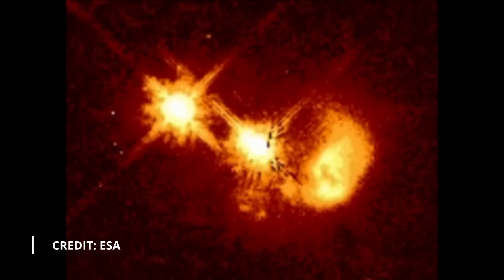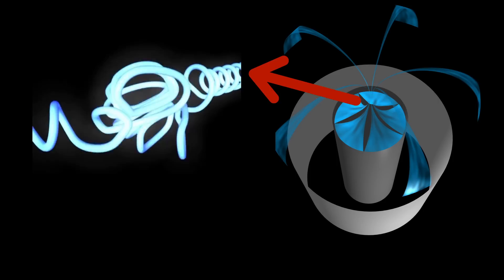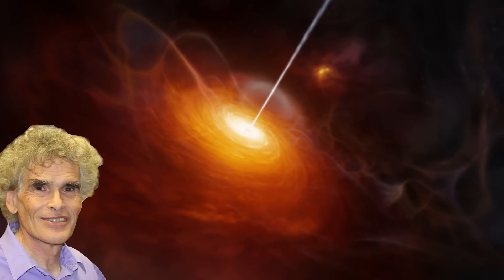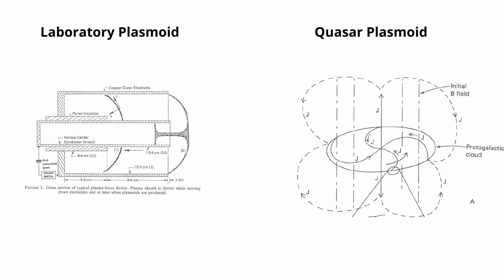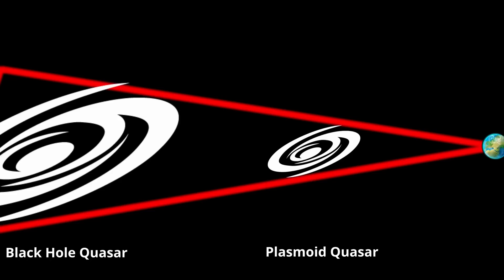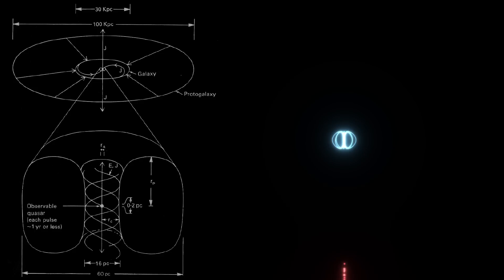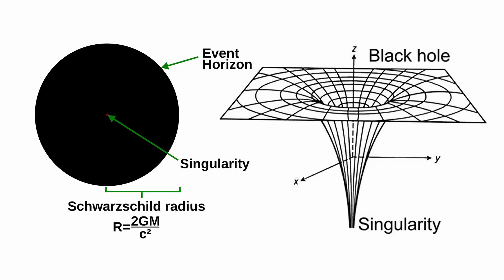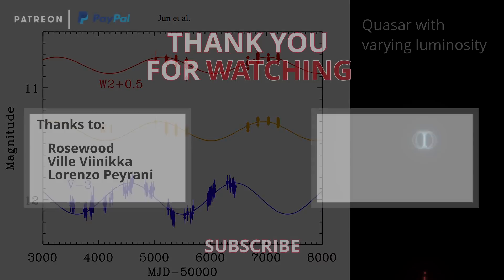From Experiment to Quasar: Unveiling Lerner's Plasmoid Model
Dive into the groundbreaking world of Eric Lerner's Plasmoid Quasar Model! In this video, we explore how Lerner's innovative work in laboratory plasma physics extends to explain the mysterious phenomena of quasars.

🌟 What's Inside:
Lab Foundations: Discover the meticulous experiments conducted by Lerner, demonstrating plasma self-compression and the formation of plasmoids.
Quasar Connection: See how these laboratory results scale up to the vastness of space, providing a fresh perspective on quasars' high intensity and redshifted emissions.
Addressing Criticisms: We tackle some of the main criticisms of Lerner's model, comparing it to the conventional black hole theory and discussing the challenges each face.
Indirect Evidence: Examine intriguing indirect observational evidence that supports Lerner's model, shedding light on active galaxies and sudden activation phenomena.

🔬 Why Watch?
Gain insights into a revolutionary model that challenges traditional views of quasars and black holes.
Understand the scientific principles behind plasmoids and their potential cosmic implications.
Explore the ongoing debate between different astronomical models, backed by experimental and observational data.
Whether you're a science enthusiast, a student of astrophysics, or simply curious about the universe, this video offers a comprehensive look at an alternative quasar theory rooted in tried and tested science.

📚 References:
Lerner, E. J. Plasmoid Quasar Model:
Lerner, E. J. (1991). The Big Bang Never Happened. New York: Vintage Books.
Peratt, A. L. (1986). Physics of the Plasma Universe. New York: Springer-Verlag.
Alfvén, H. (1981). Cosmic Plasma. Dordrecht: Reidel.
Vrotny, P. (1980). Intergalactic Magnetic Fields: Observations and Implications. Journal of Astrophysics.

00:00 Introduction
01:32 Creating Plasmoids
04:22 Plasmoid Quasar
06:16 Energy Source
08:41 Beam Production
09:29 Redshift
10:35 Criticisms
13:47 Observational Evidence